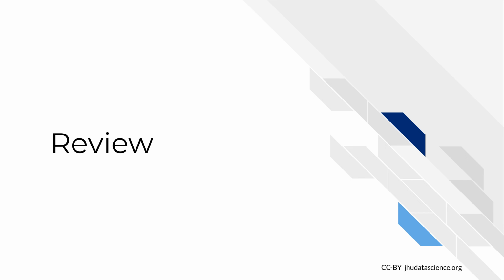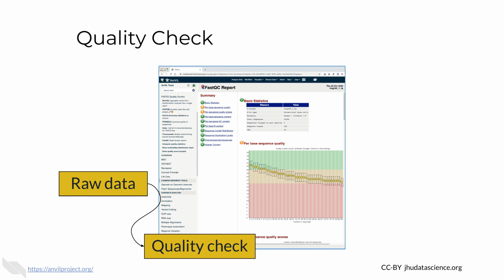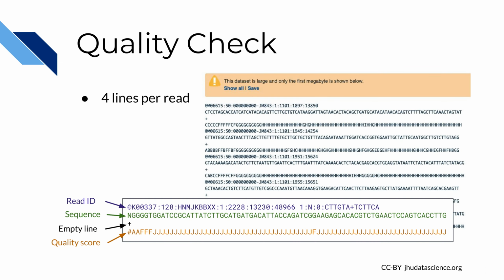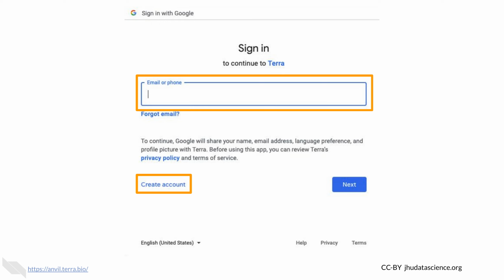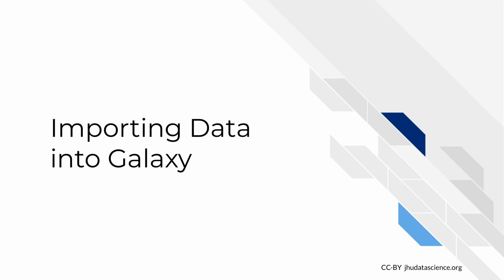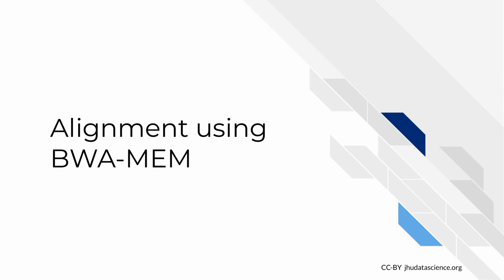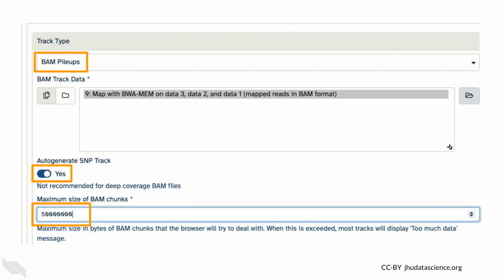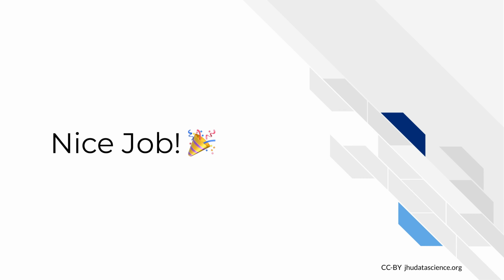AnVIL laboratory introduction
In this introduction video, we’ll talk about the details of the bioinformatics and data science behind variant detection. This video walks you through the steps you'll take on AnVIL when doing this activity.

Our ultimate goal is to see how our coronavirus sample is different from the original coronavirus. We are especially curious if our sample belongs to the delta variant group. We will be using the same techniques used by scientists to detect variants.